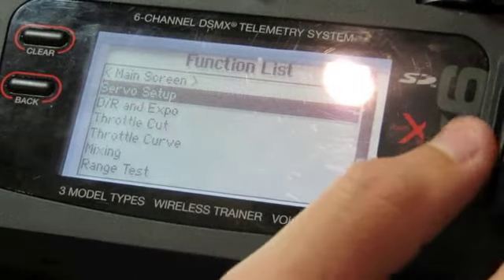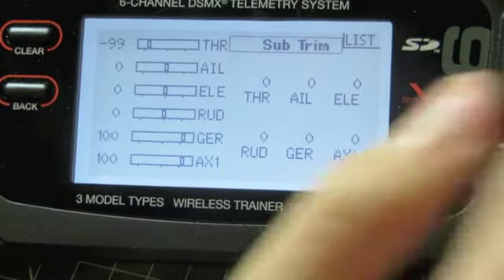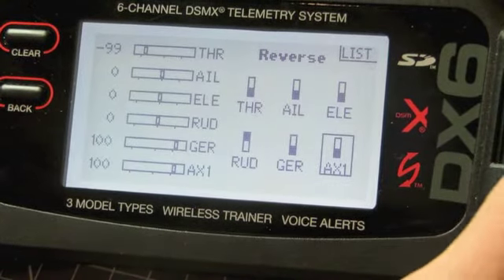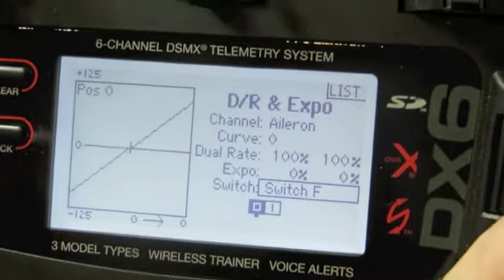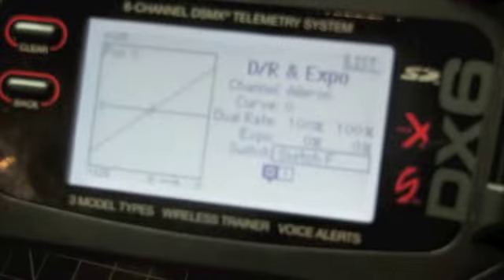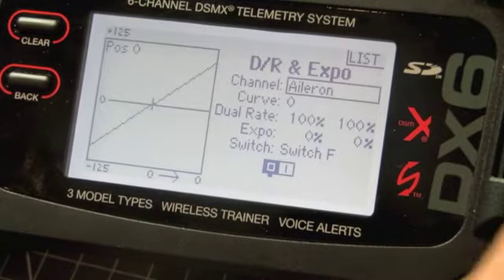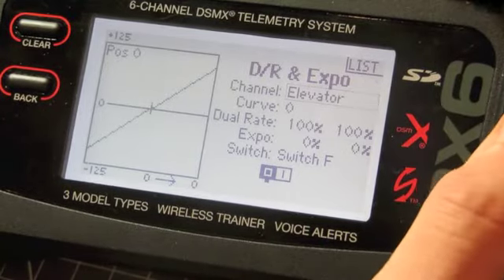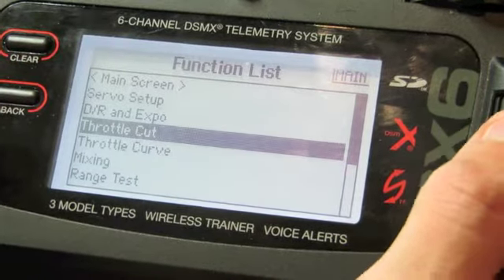Spektrum DX6 Dual Rates, Expos and Reversing Channels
Welcome to part 1 of my spectrum dx6 quick start guide. this episode is on dual rates,expos and reversing channels on the dx6 (gen 2).